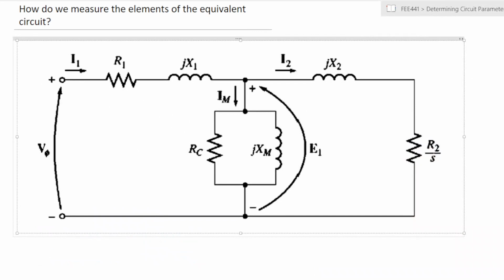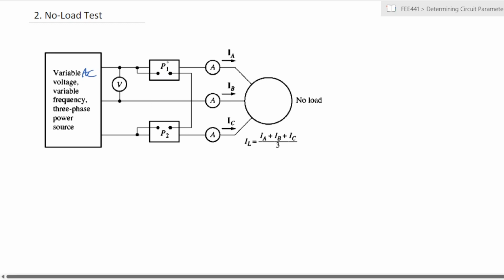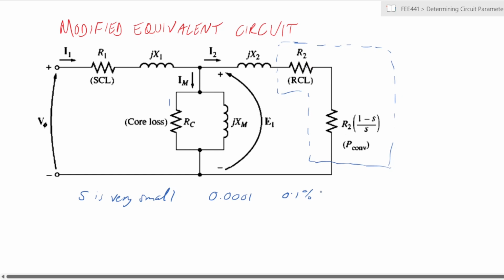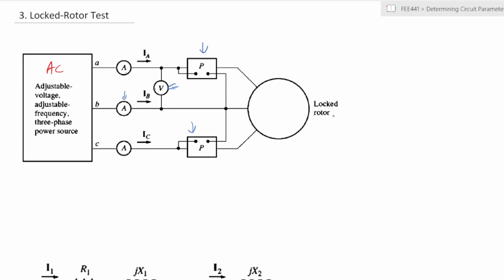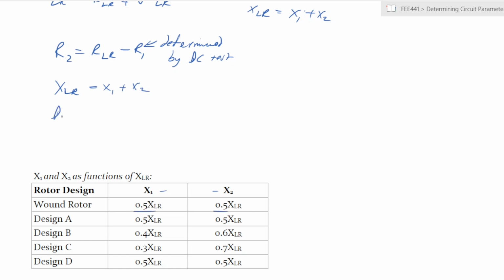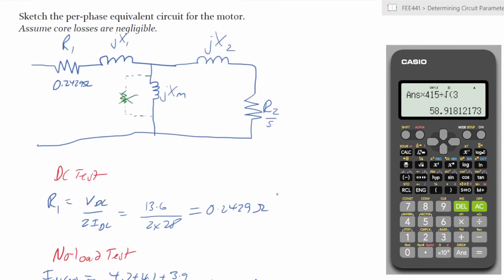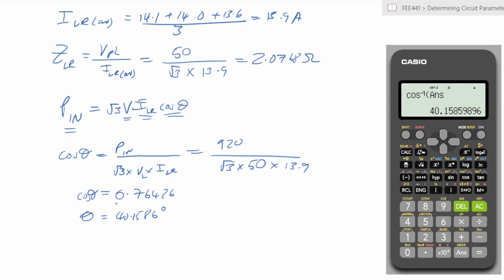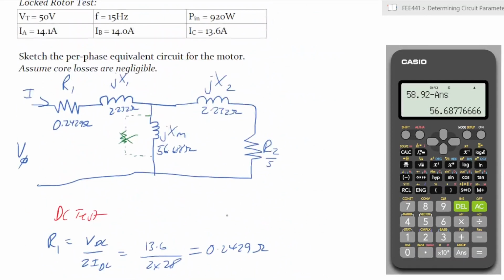Lecture 5: Determining Equivalent Circuit Parameters (2021)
FEE441 Lecture 5 on 01/12/2021